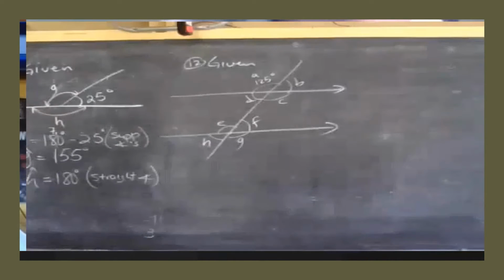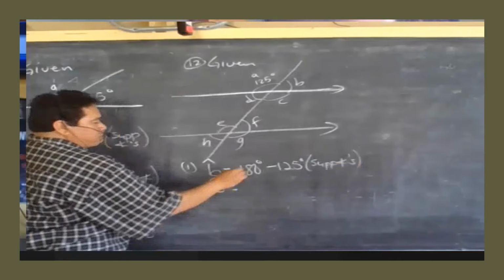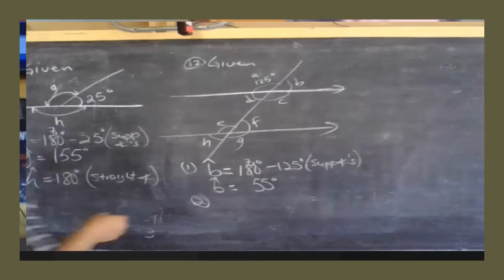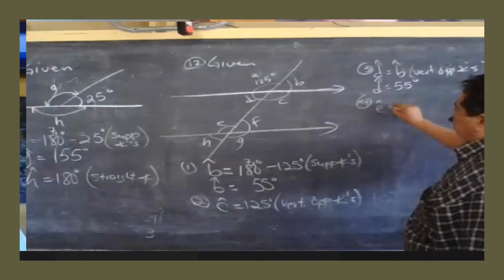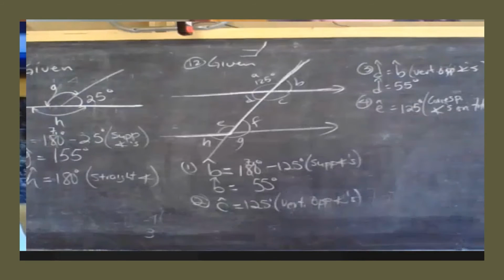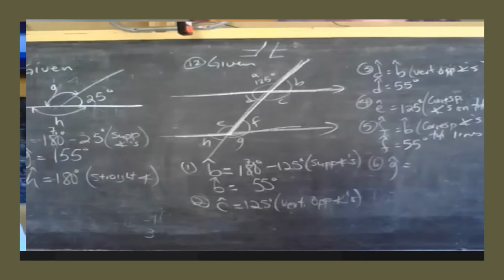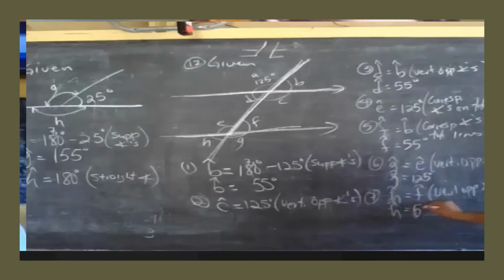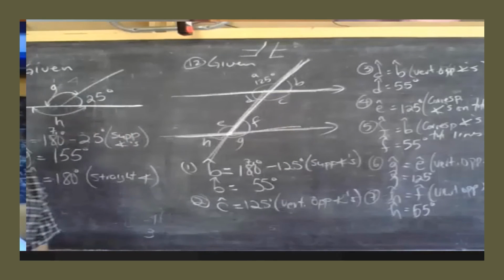Missing angles Part 3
This video shows a lesson where the teacher and students discuss the Concept of Missing Angles.  This video shows a lesson that has been separated into 7 parts where the teacher and students discuss the Concept of Missing Angles. This video is part 3 of the seven part series that explains the Concept of Missing Angles.